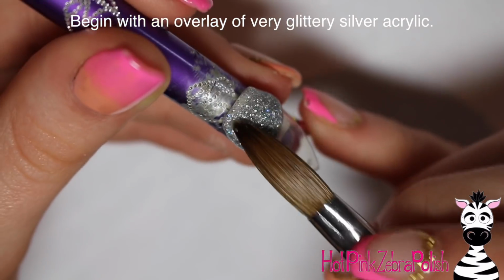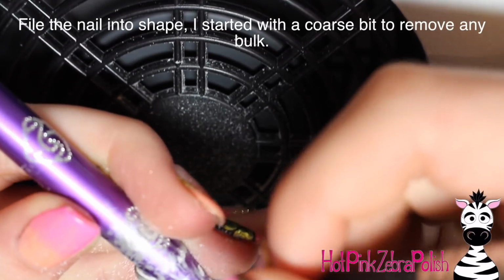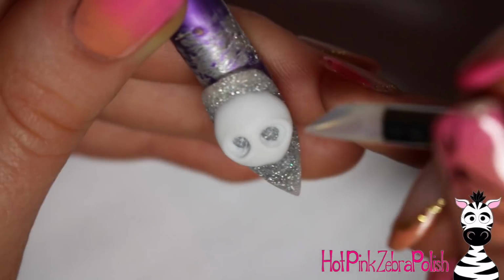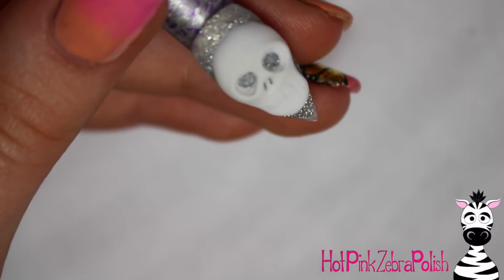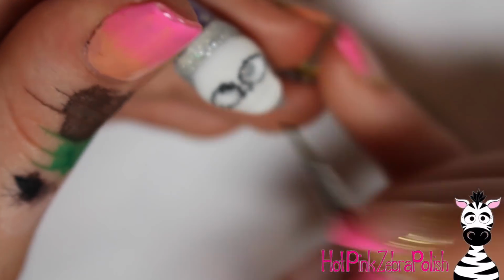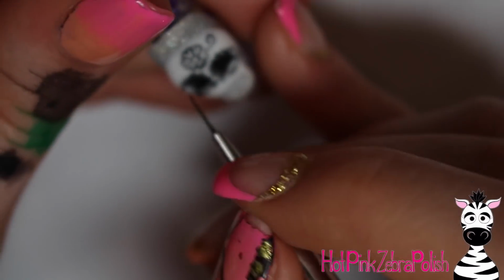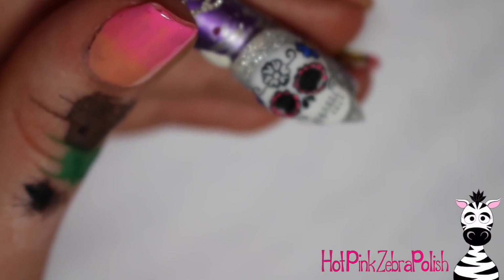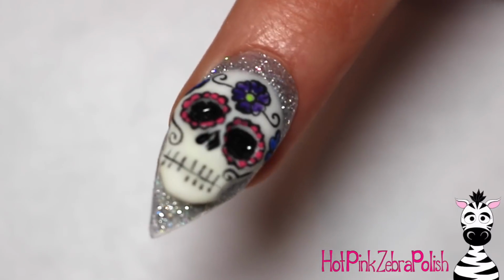3D Sugar Skull Acrylic Nail Art Tutorial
3D Cat Sugar Skull ~ Coming Soon!!

I hope you guys like this! Please share recreations on Facebook or Instagram!  I would love to see them!